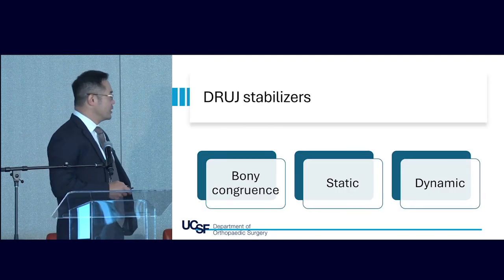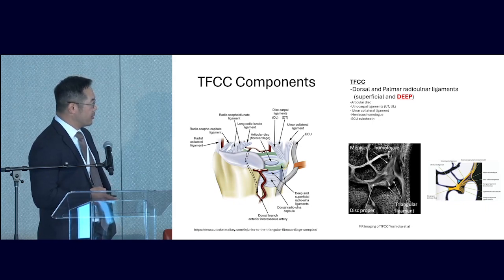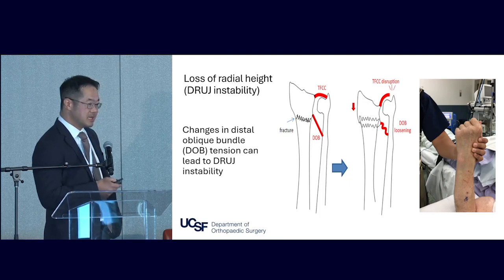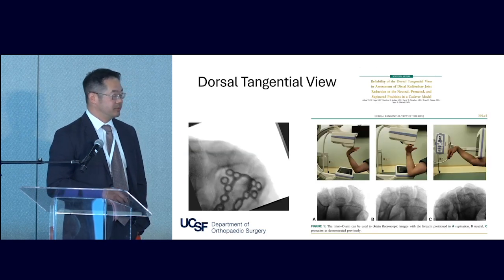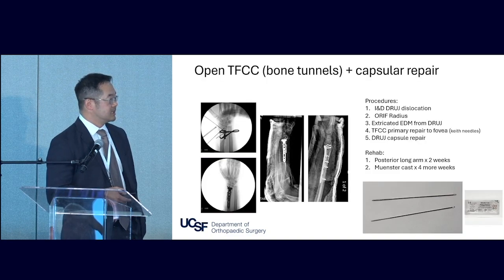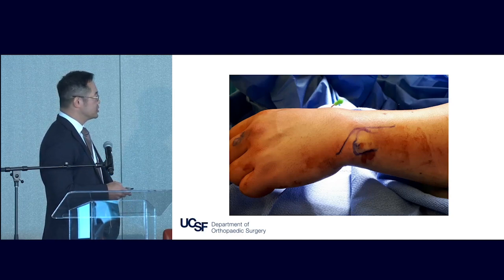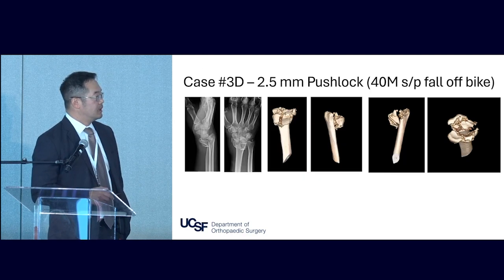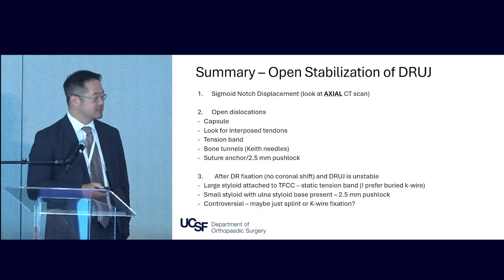12 DRUJ Instability, When to open and how to stabilize Nicolas Lee, MD